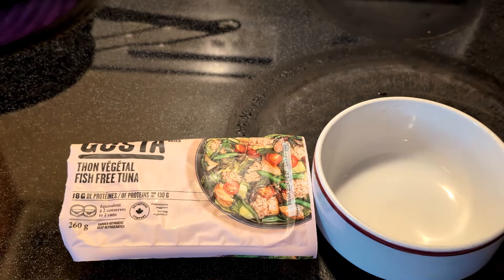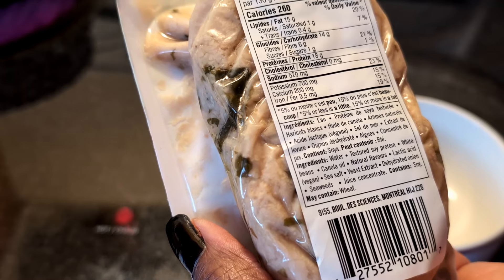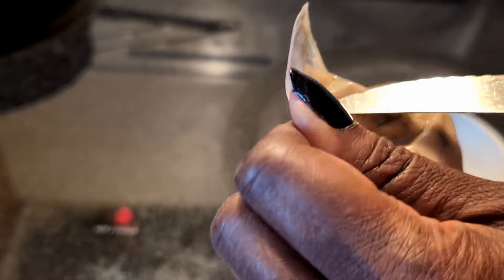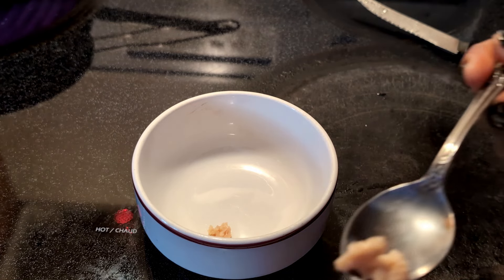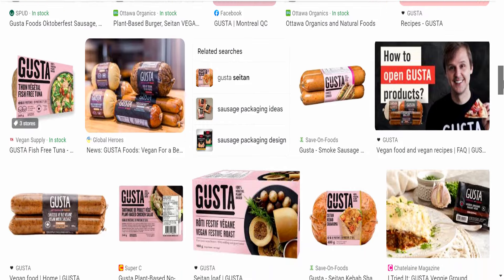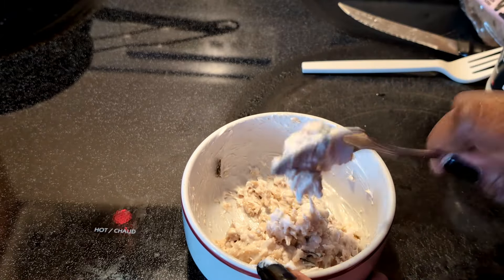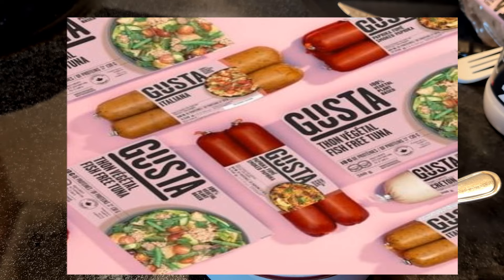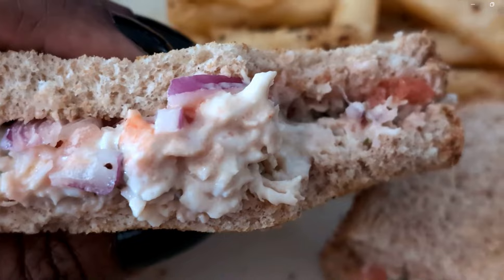Review: Gusta "Vegan" Tuna!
Gusta Foods makes a lot of great vegan items, so when I saw this on sale (maybe $4.99) I decided to buy this vegan tuna. I haven't tried many of them and wasn't impressed with the last one I tried. How will this one fare?